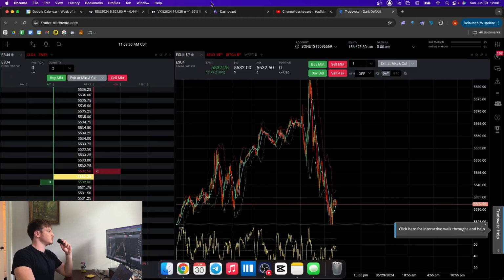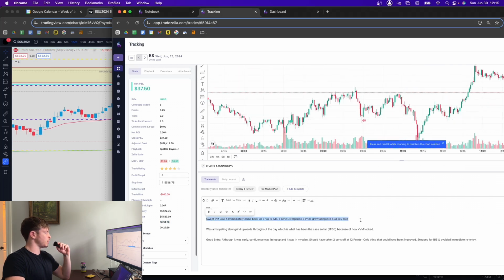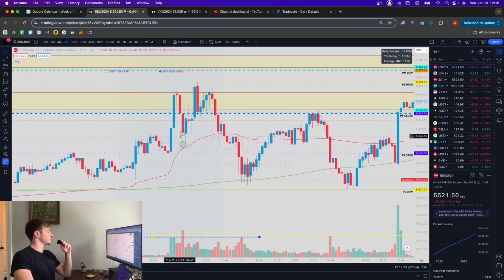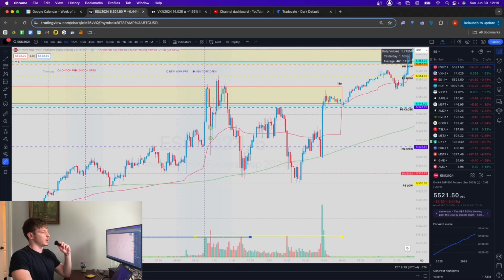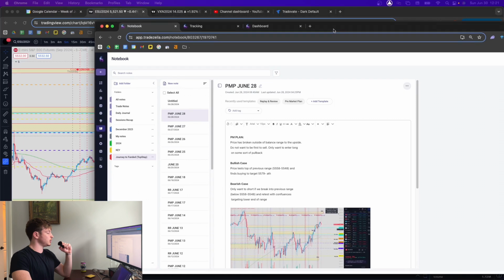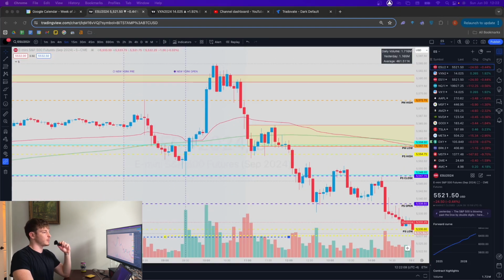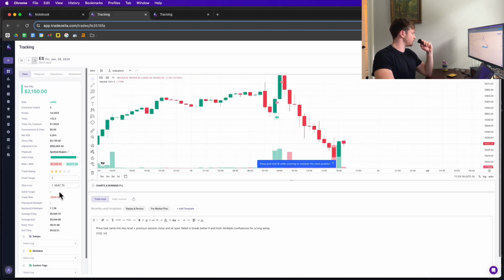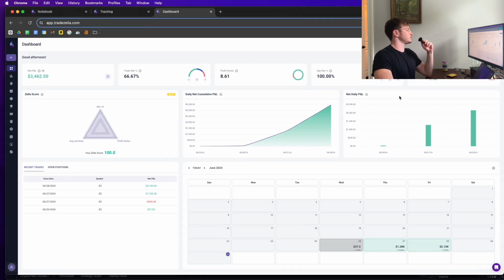How I Made $3600 This Week | Journey to Profitability Ep.13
Coming up on the 2 month mark since I started this journey publicly documenting my journey trading ES Futures using orderflow. This is the highest balance that we have been up on an evaluation since I started documenting.